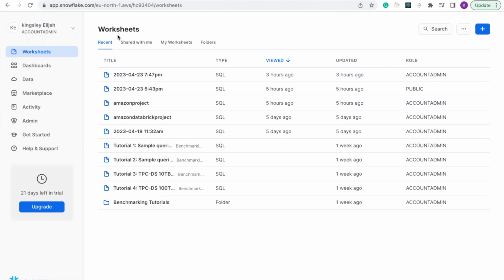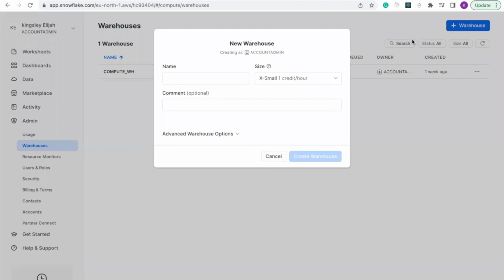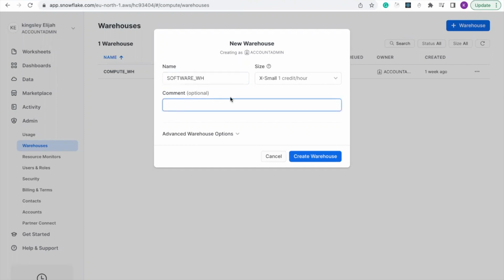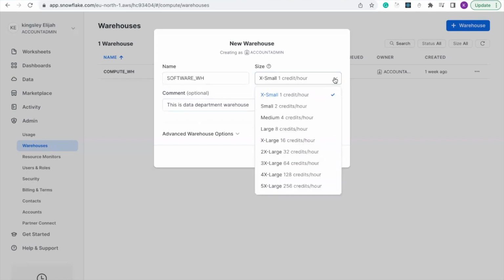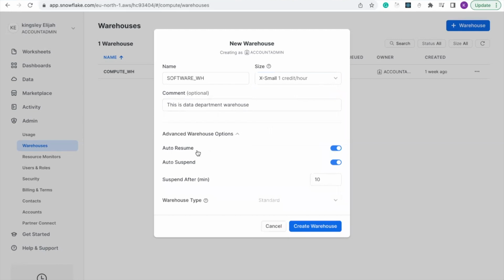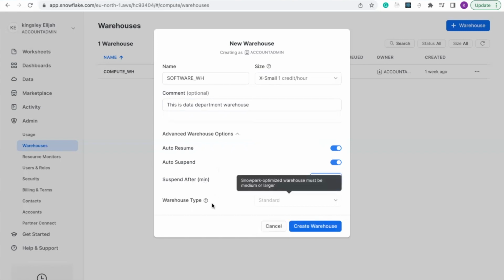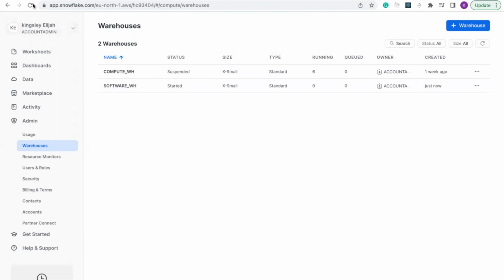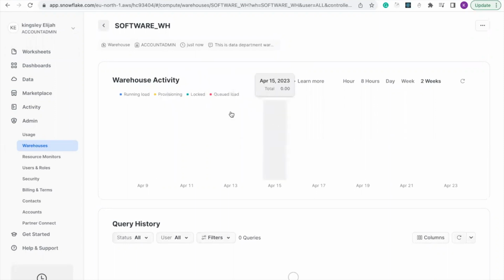Complete Snowflake Tutorial From Beginner to Pro 2024 - Setting Up of Warehouse Using UI | #6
Are you looking to master the art of Snowflake data warehousing? Look no further! In this comprehensive tutorial, we'll take you through the basics of Snowflake and walk you through the steps to becoming a pro.

Starting from scratch, we'll begin with an overview of Snowflake, explaining what it is, why it's important, and how it works. Then, we'll dive right in and cover everything from creating an account, setting up your environment, and building your first data warehouse.

We'll guide you through all the core concepts of Snowflake, including database objects, schemas, tables, and views. You'll learn how to manage data, load and unload data, and perform basic SQL queries.

Once you have the basics down, we'll move on to more advanced topics, such as data modeling, security, performance tuning, and optimization. We'll also cover Snowflake's integration with other tools and technologies, such as Python and AWS.

Whether you're a complete beginner or have some experience with Snowflake, this tutorial is designed to help you take your skills to the next level. By the end of this tutorial, you'll be able to confidently use Snowflake to manage your data warehousing needs like a pro. So what are you waiting for? Start your Snowflake journey today!